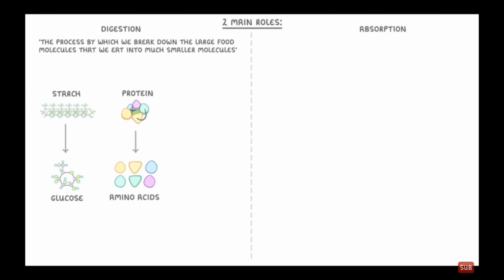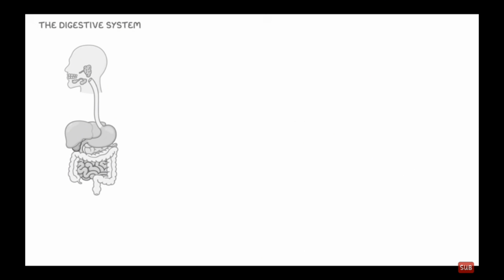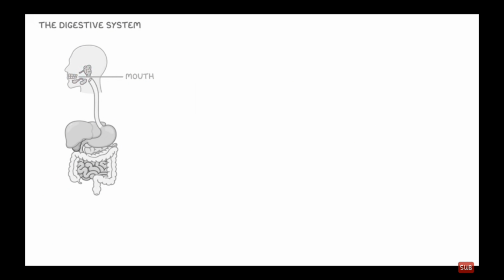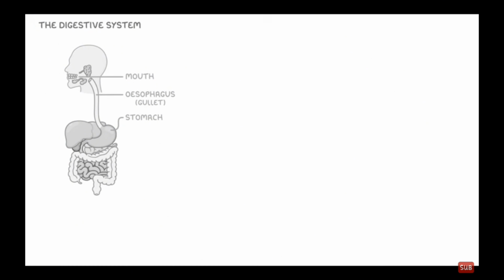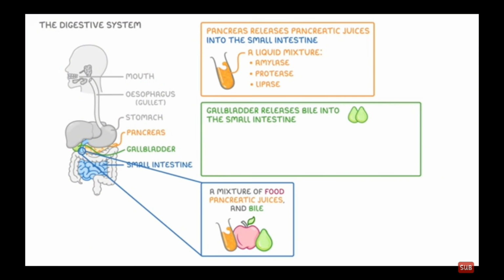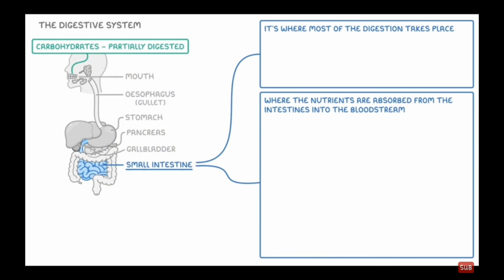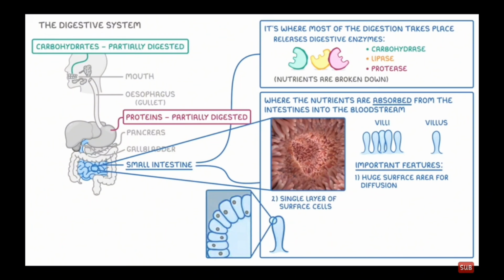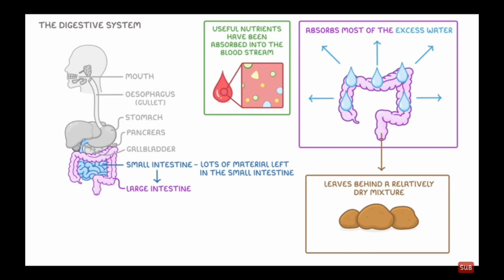Digestive enzymes for GCSE IGCSE foundation tier and higher tier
we will be making about digestion for GCSE IGCSE foundation tier and higher tier